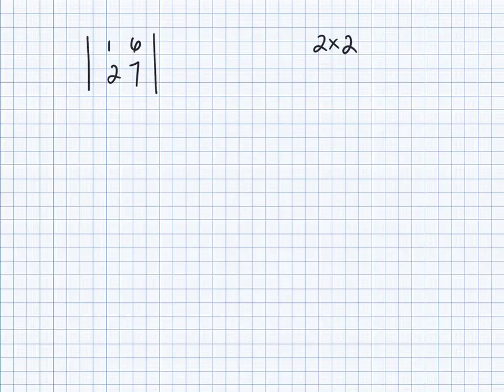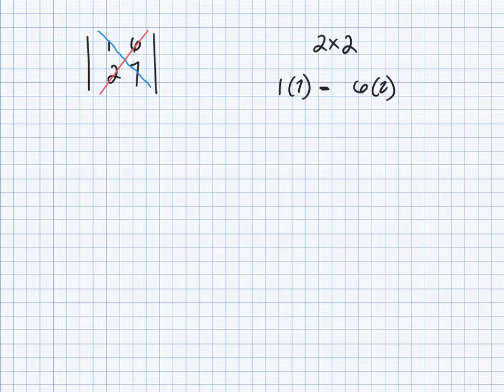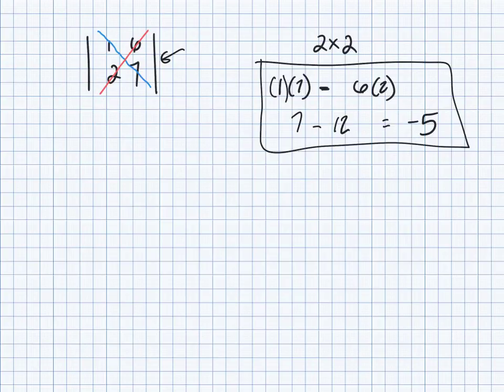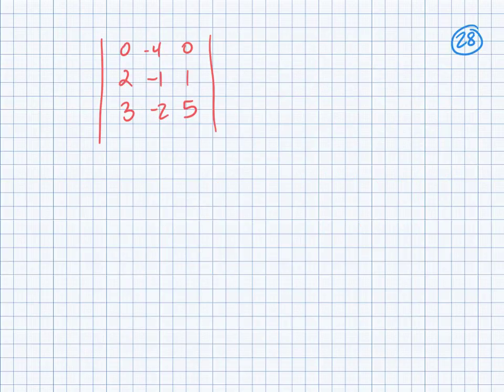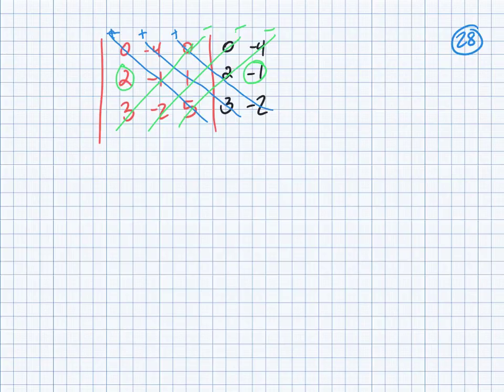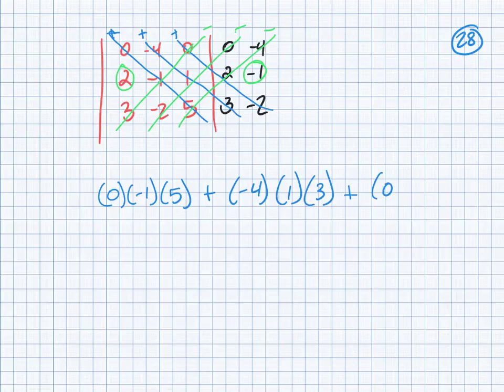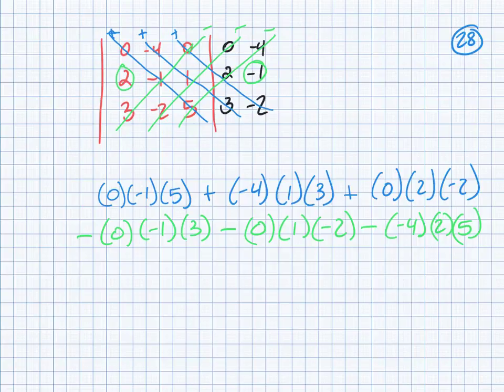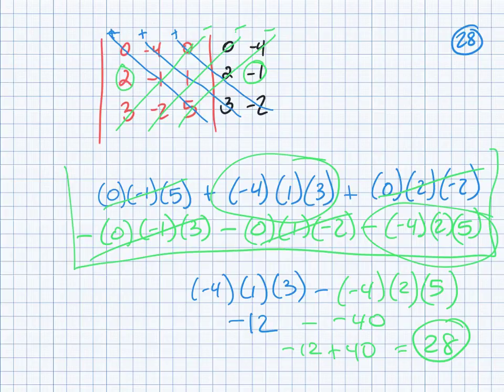determinants of matrices 7th per